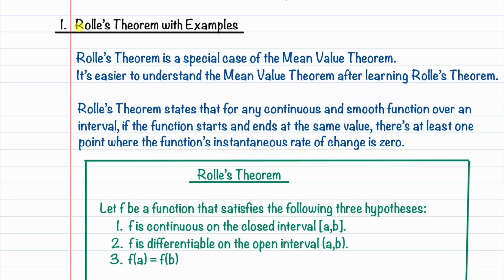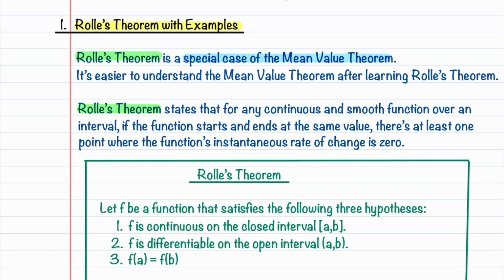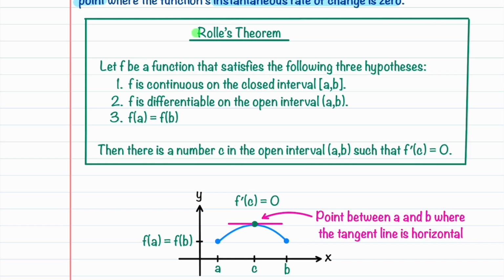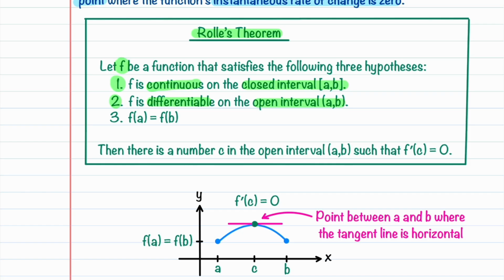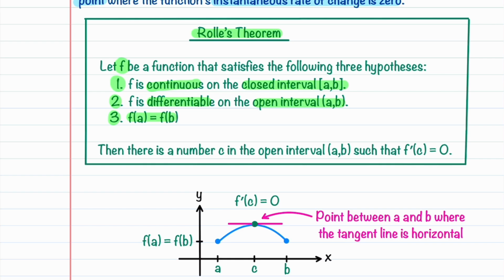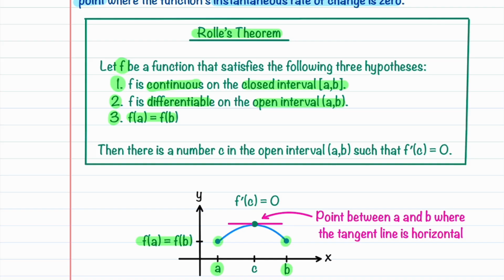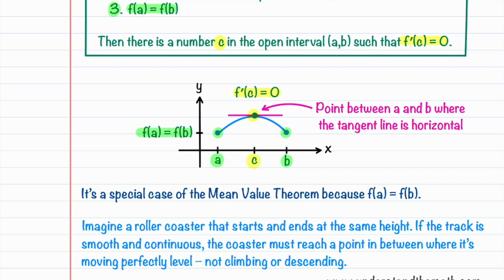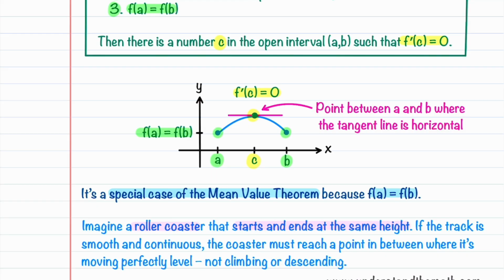Rolle’s Theorem | Concept and Analogy in Calculus 1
In this video, we’ll learn about Rolle’s Theorem — a special case of the Mean Value Theorem. You’ll see what it means, when it applies, and how it guarantees a point where the tangent line is horizontal.

🔍 What You’ll Learn in This Video:

✅ The statement of Rolle’s Theorem
Let f be a function that satisfies the following conditions:
1️⃣ f is continuous on the closed interval [a, b].
2️⃣ f is differentiable on the open interval (a, b).
3️⃣ f(a) = f(b).
Then there exists a number c in (a, b) such that f′(c) = 0.

✅ Understanding the Geometric Meaning
✔ Rolle’s Theorem guarantees that there’s at least one point between a and b where the tangent line is horizontal.

✅ Connection to the Mean Value Theorem
✔ Rolle’s Theorem is a special case of the MVT where the average rate of change is zero.
✔ Think of it like a roller coaster that starts and ends at the same height — there must be a point in between where it’s perfectly level.

By the end of this video, you’ll clearly understand the role Rolle’s Theorem plays in connecting continuity, differentiability, and the Mean Value Theorem.